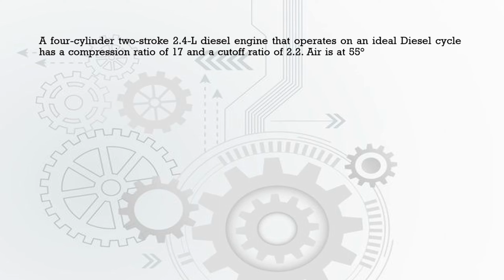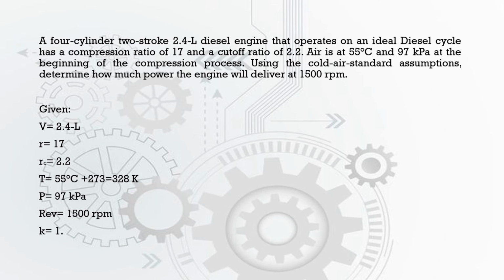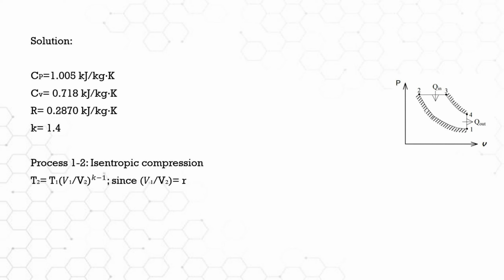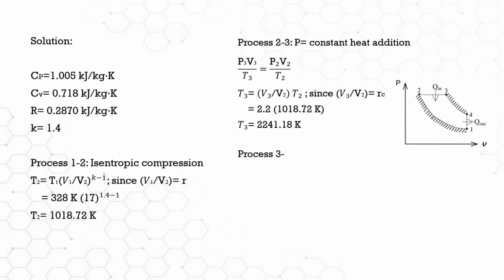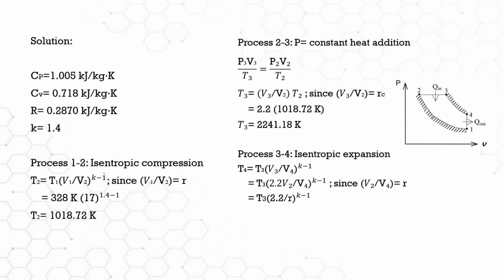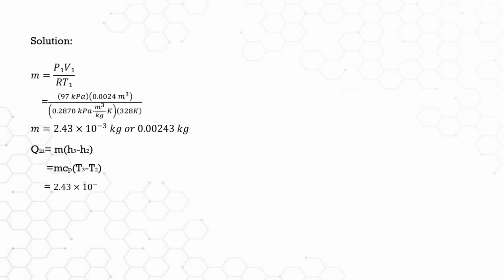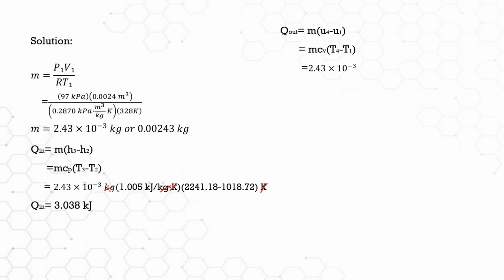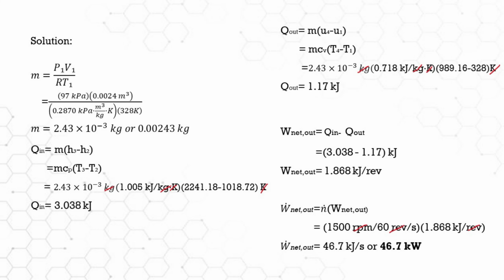DECIPULO | Chapter 6: Vapor and Gas Power Cycles